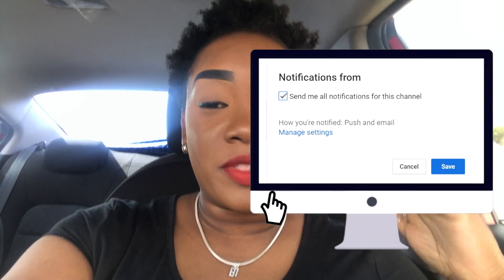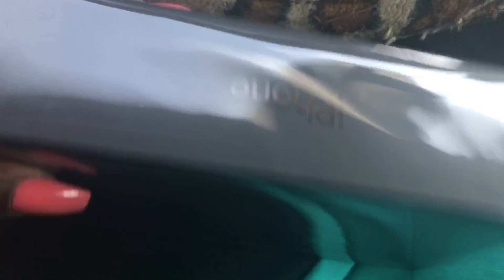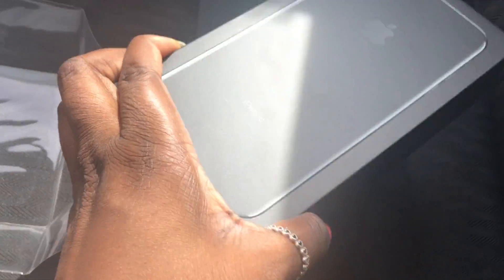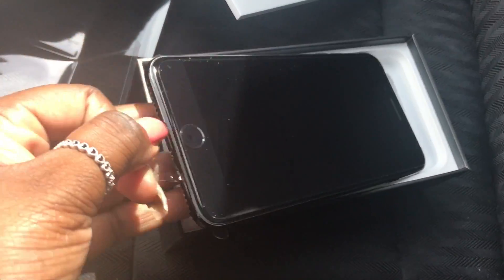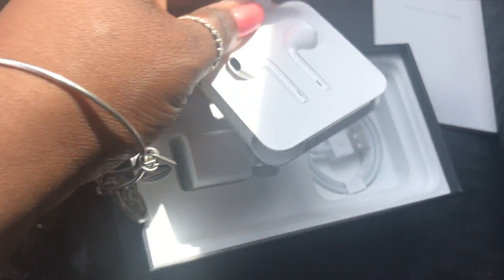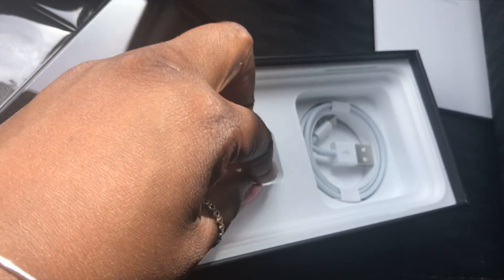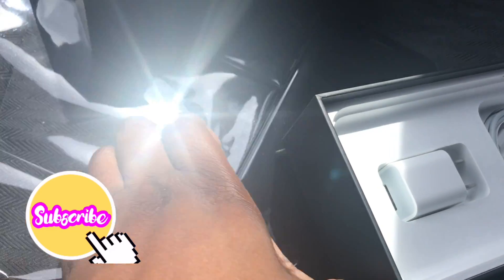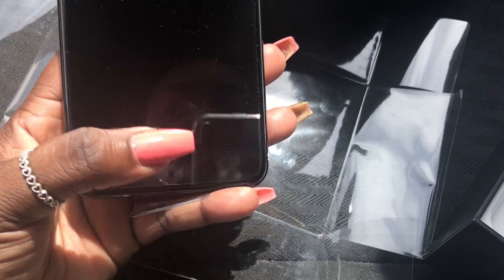I got another iPhone 7 Plus!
Hey Guys,

So I recently sold my iPhone 7 and got another 7 Plus. This one is in jet black. Anyone that knows me, know I love apple products. However, please don't think I'm sitting at home just buying iPhones.

How it works is, when I sell one, I replace it with another one. That's how my apple cookie crumbles. I always had two iPhones because I have two mobile numbers. So, no I'm only rich in JESUS!

I also ordered a few Anastasia Beverly Hills make up products. But you will have to keep watching to see me do a tutorial on that.

I hope you enjoyed this short video and please KEEP ON WATCHING FOR MORE!

MUAHHHHHH!